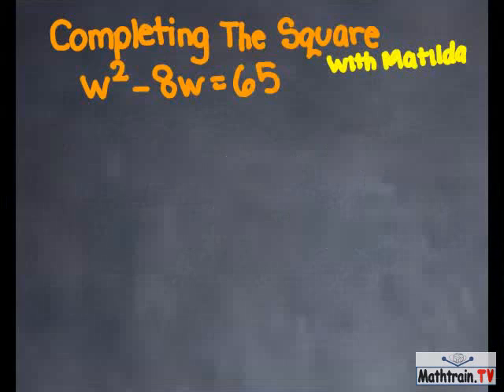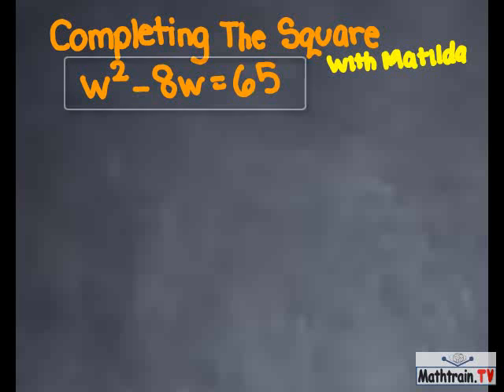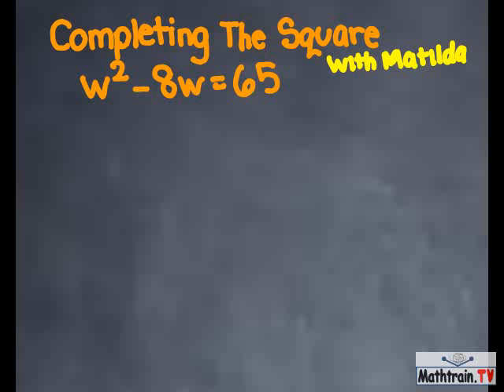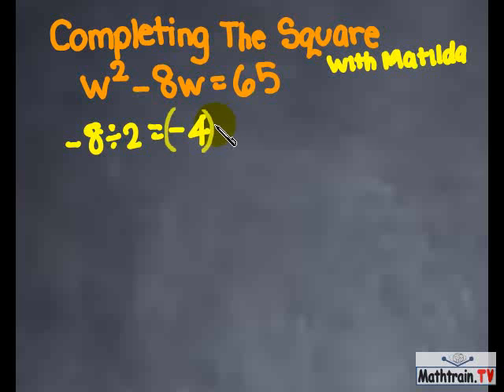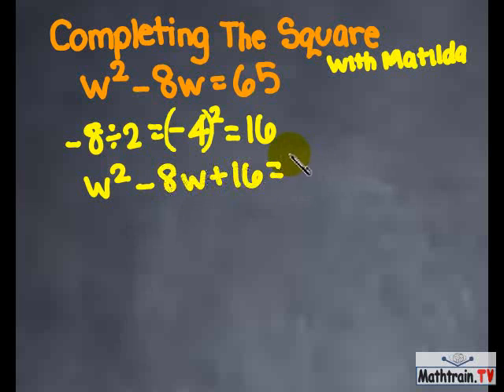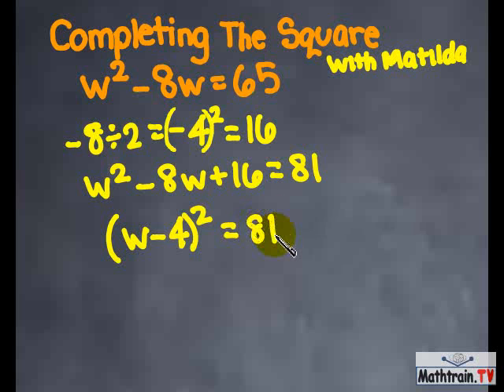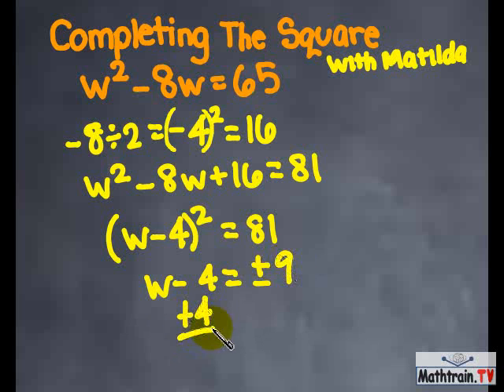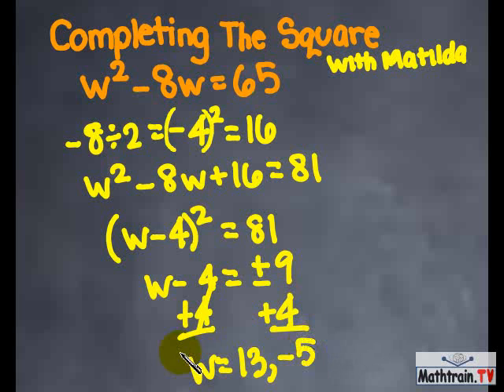Completing the Square (algebra) HSA.SSE.B.3.b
Matilda returns from her 8th grade algebra class to show us how to complete the square.
Part of the Mathtrain.TV Student-Created Project. CCSS HSA.SSE.B.3.b

(Music written and performed by Eric Marcos)